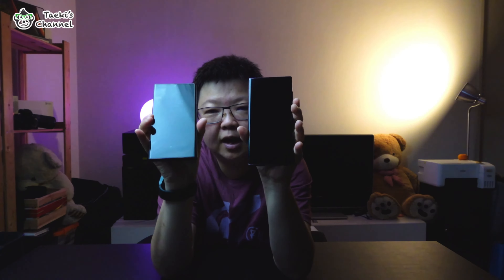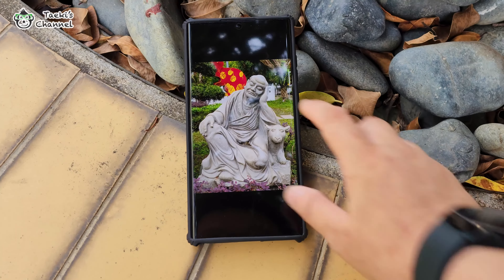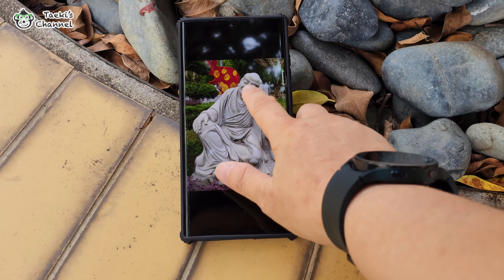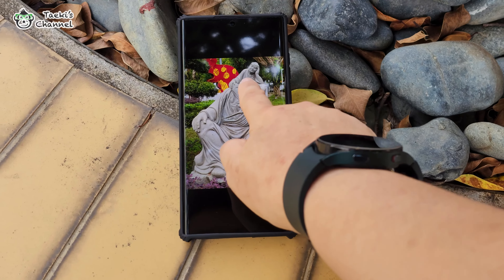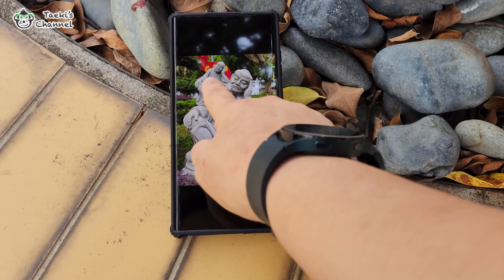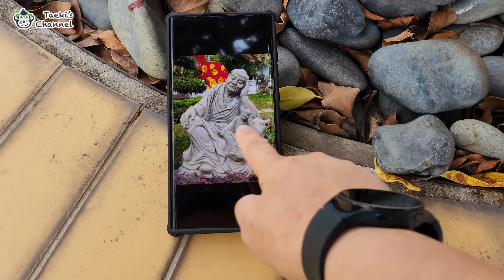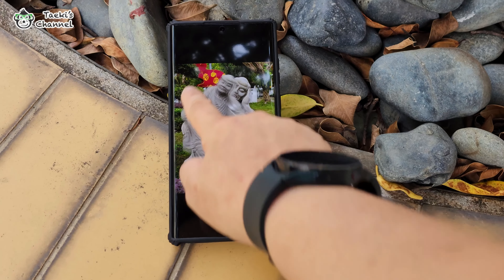What’s New on Samsung S23 Ultra [Review Vlog 60] 三星 S23 Ultra 的新功能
It has been a few weeks the Samsung Galaxy S23 series had launched. I had a chance to get hold of its S23 Ultra's review unit to try it out. On my first impression, it looks as same as my Galaxy S23 Ultra at the first glance.

After looking longer,I saw some differences on both of the exterior. The Galaxy S22 Ultra has smaller lens compare to the Galaxy S23 Ultra. Most probably because of the upgrade of its main camera from 108MP for Galaxy S22 Ultra to 200MP for the Galaxy S23 Ultra.

Besides that, it screen curve were also lesser on the Galaxy S23 Ultra. I had realised that this time, Samsung had focus on upgrading not only the flagship camera hardware, but also its software to maximise the potential of a phone camera.

In this video, I had shared about the differences that I had found. I've also tested our its camera photo and videos too.

I do hope that you find this sharing video useful for you. Truly appreciate your time and support. ________________________________________________________________________________________